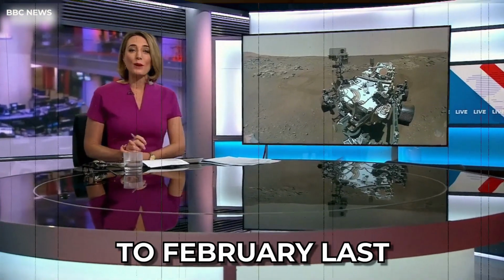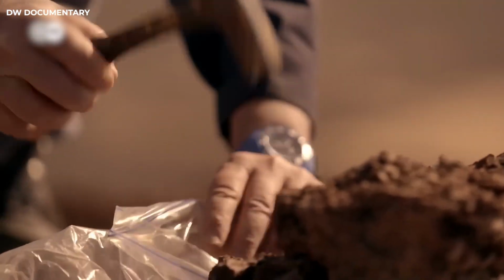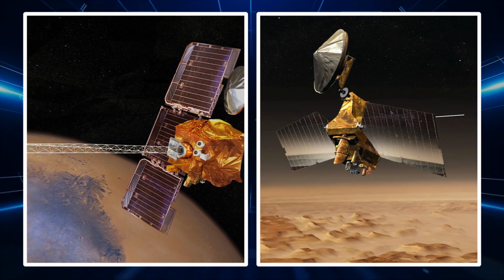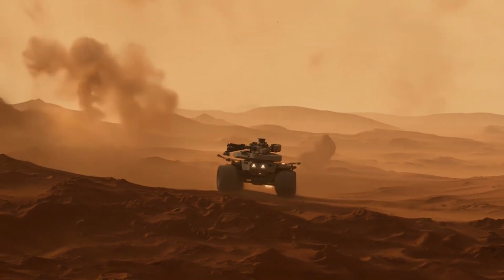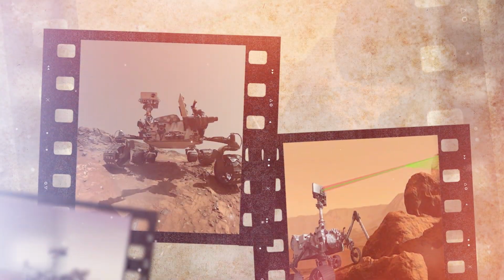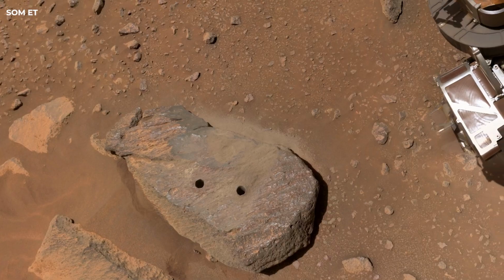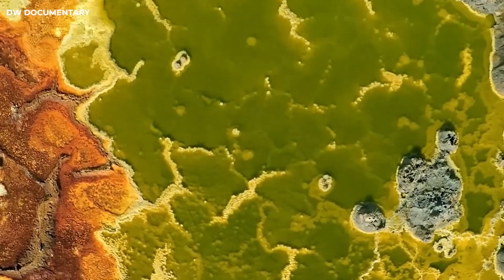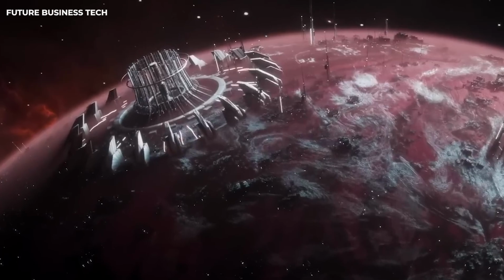NASA Mars Rover Perseverance Sent Most Incredible Footage Of Mars'! Curiosity' Rover Mars In 4K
NASA Mars Rover Perseverance has sent us the most incredible footage of Mars! With its advanced cameras and cutting-edge technology, the rover has taken high-definition 4K images that transport us to the surface of Mars like never before. As it explores the planet's ancient terrain and uncovers new insights, Perseverance offers a stunning visual journey into an alien world, continuing the legacy of its predecessor, the Curiosity Rover which gave us visuals of Mars in 4K. Both of these are pushing the boundaries of space exploration.

So, why is NASA spending billions for a bunch of photos?

Well, they’re more than visuals.

To fully understand the importance of these accomplishments, we need to look at the whole thing from the very beginning. Let’s get started!